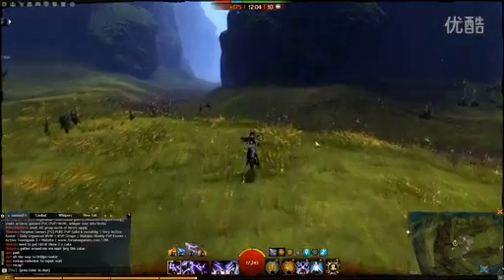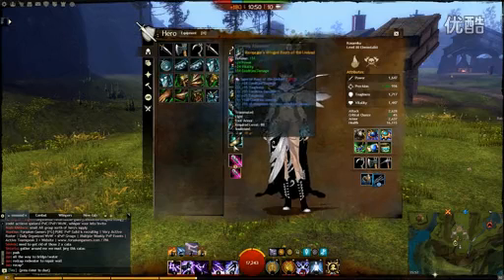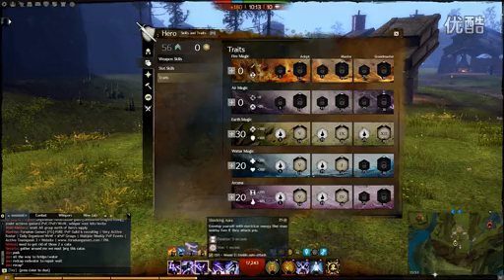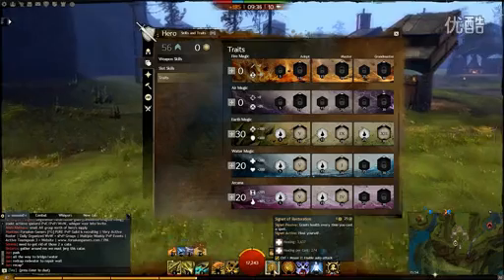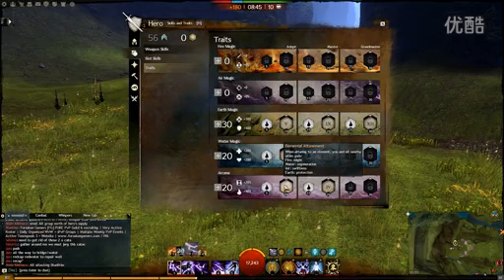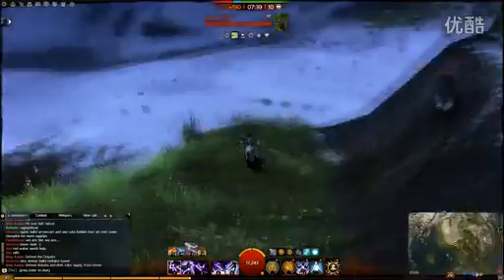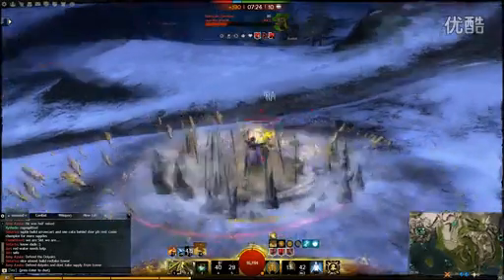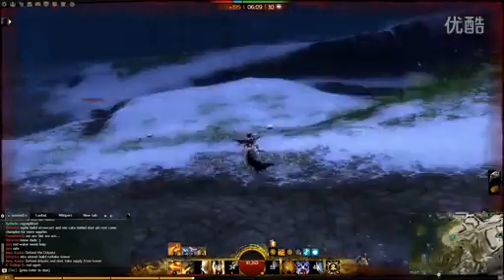Battle 2 double dagger element teaching and actual combat